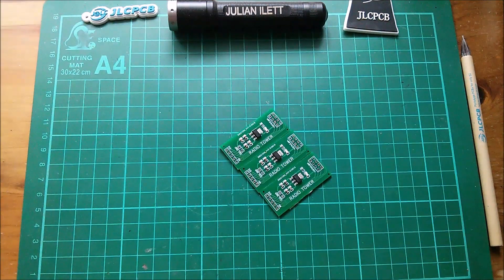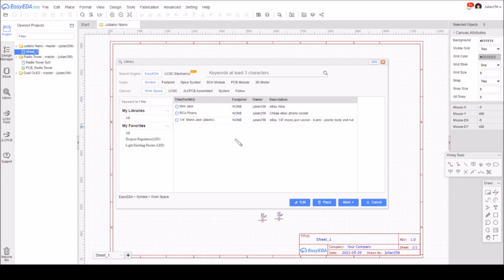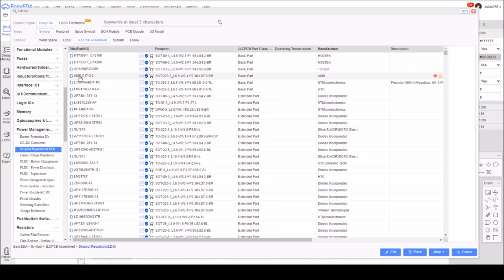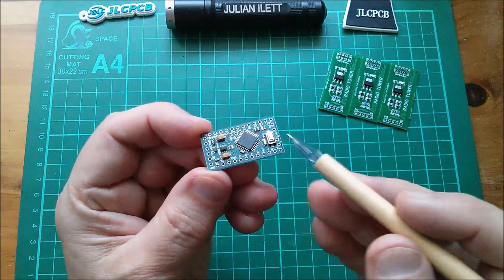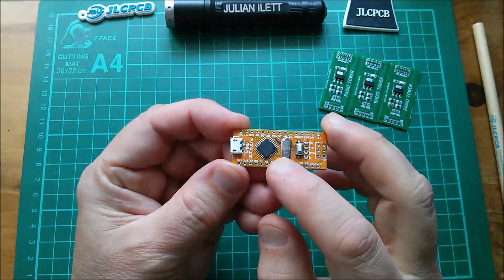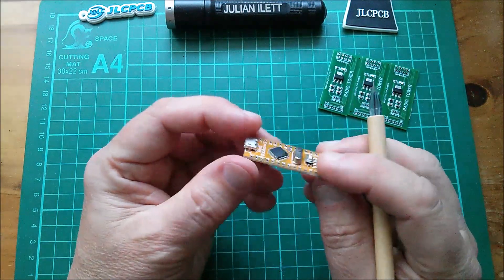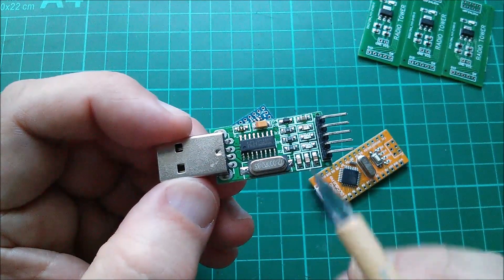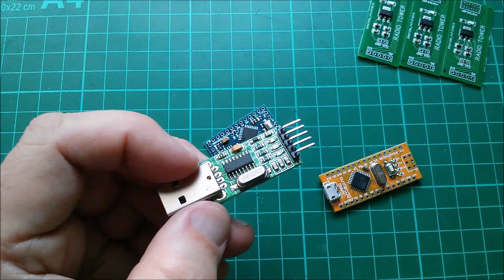Some new PCB ideas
I might just make some Arduino-compatible PCBs :)